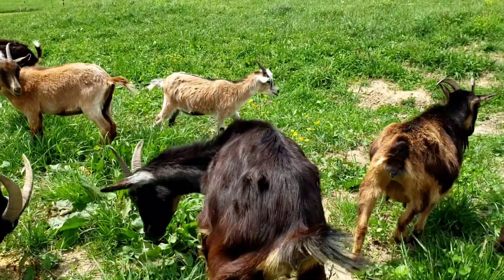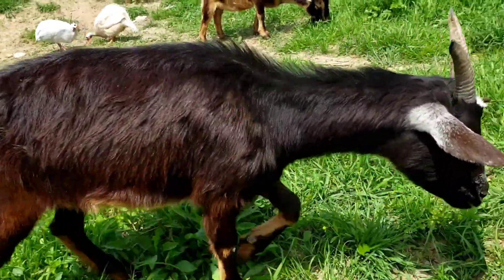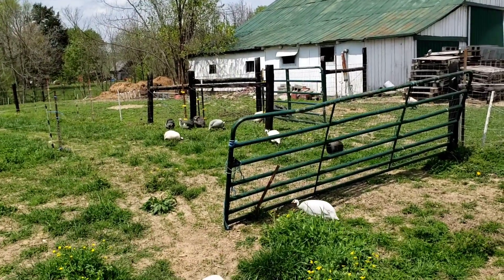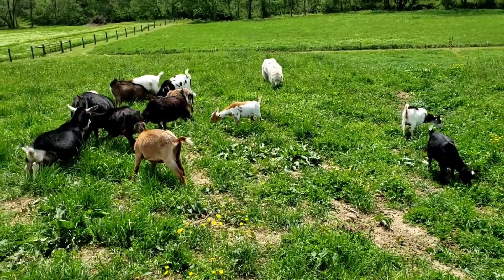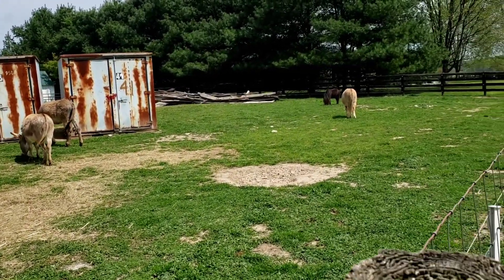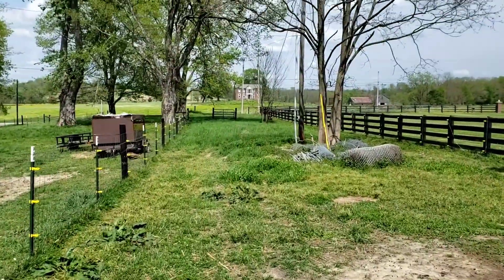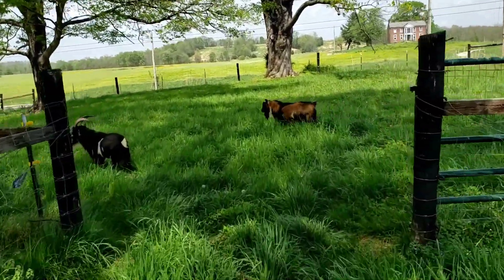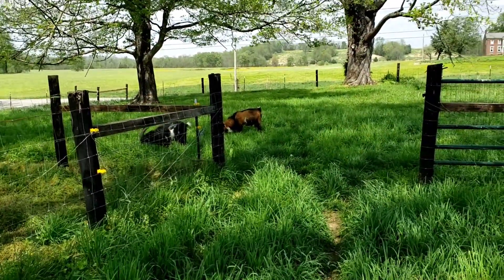Some of our Goats!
In the Live Stream had several folks wanted to see the goats. Well here is some of them! Hope you enjoy them as much as we do!